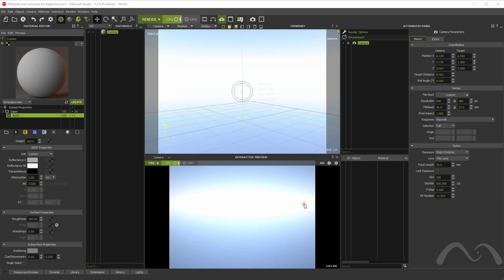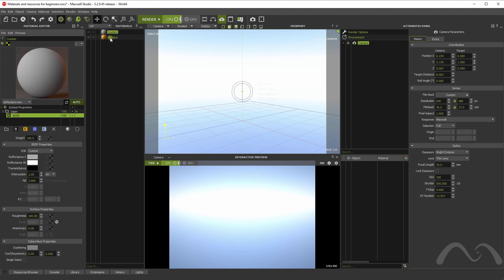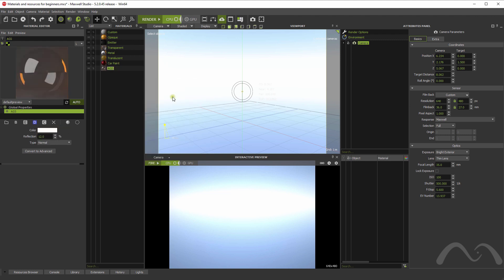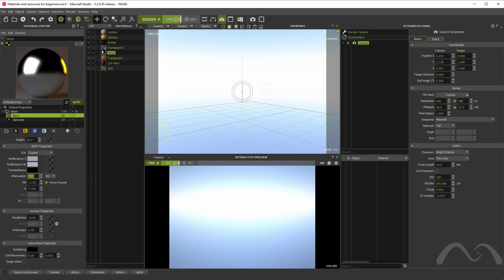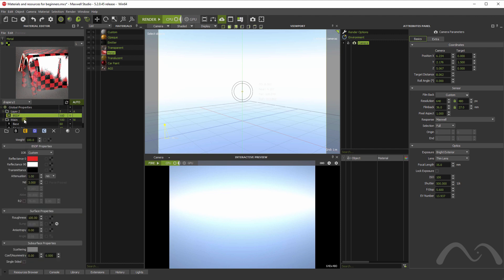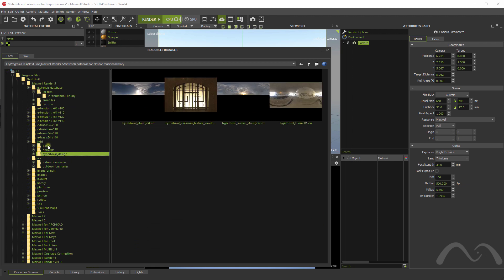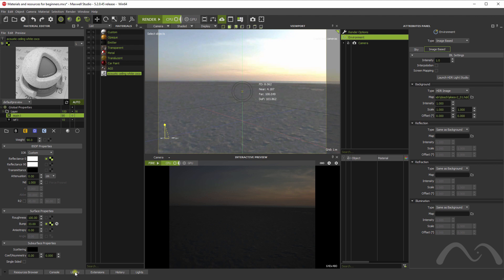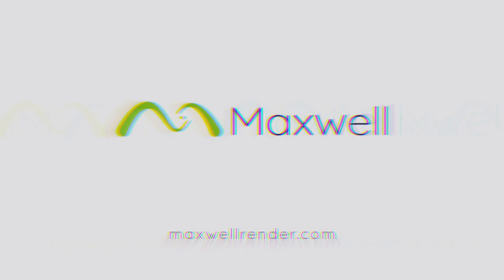Maxwell Render Tutorial: Materials & Resource 101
Learn the basic notion of Maxwell Render Material system and some extra useful resources with our Xpert Fernando Tella.